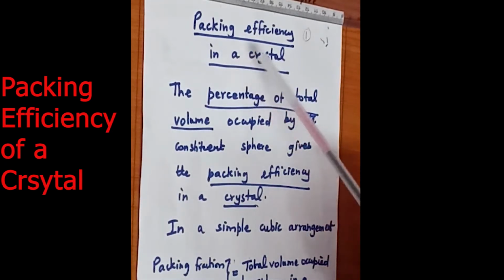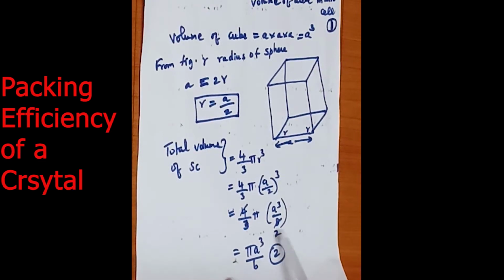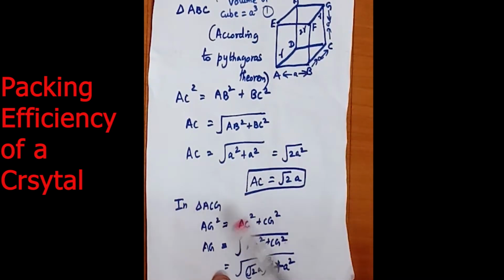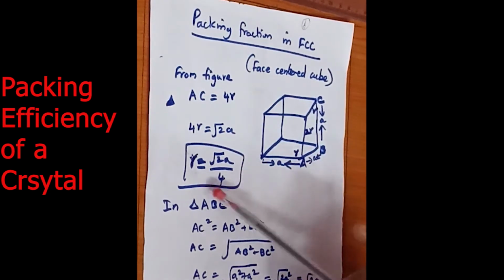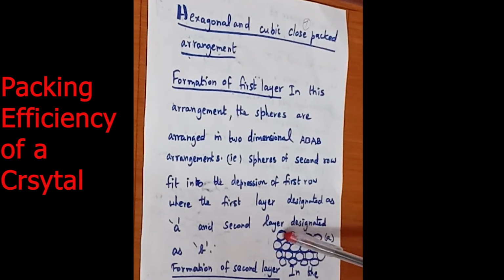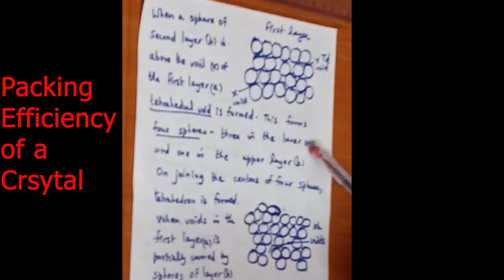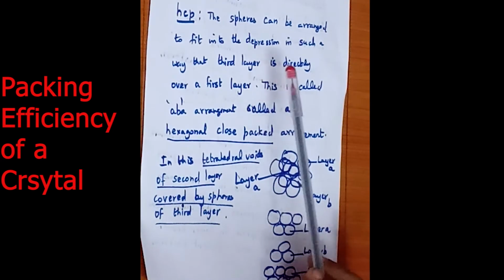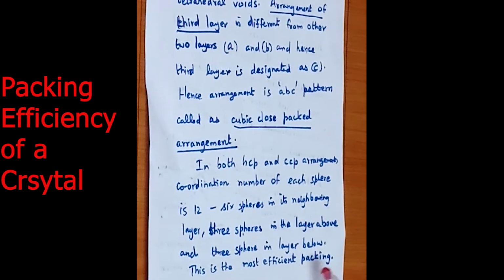Chemistry | UNIT-6 |SOLID STATE | Part -3 | 12th STD | Easy to Understand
Packing Efficiency
HCP & CCP

Video by
Mrs. Rahel Helena